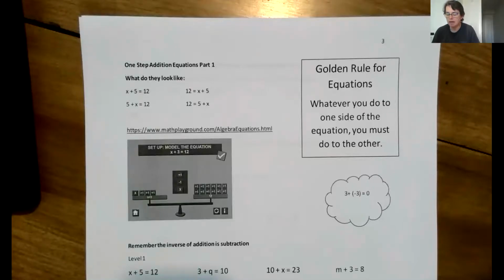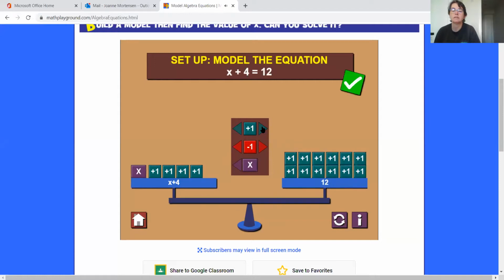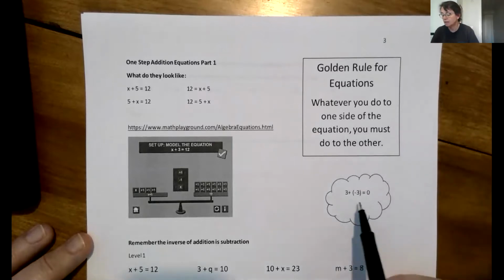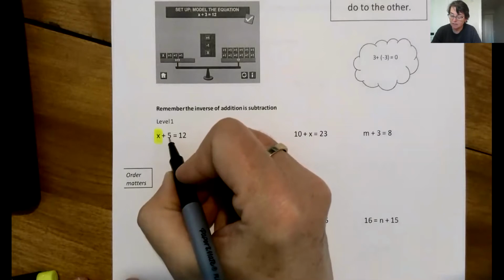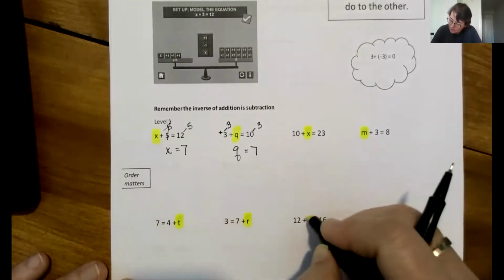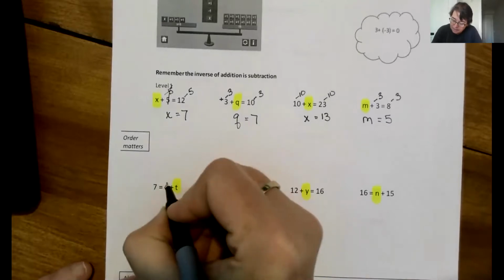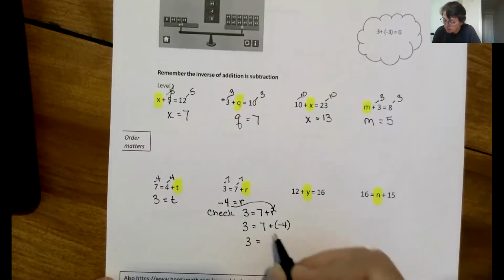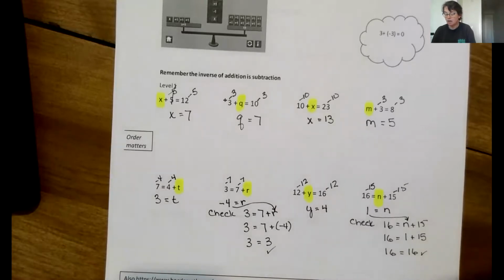E3 1 One step Addition Part 1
First of two videos